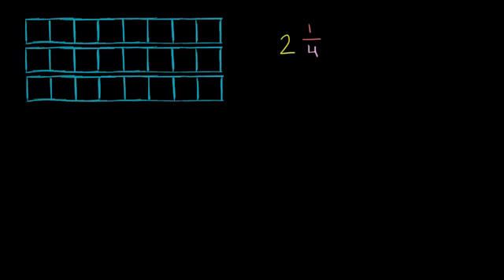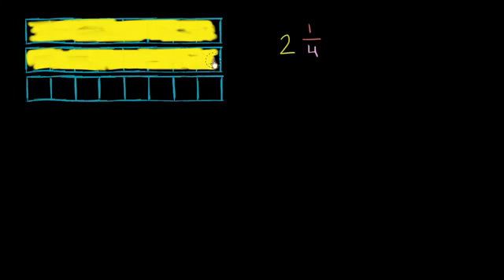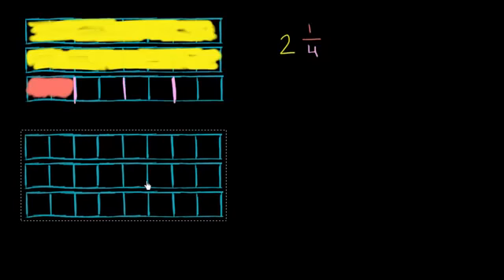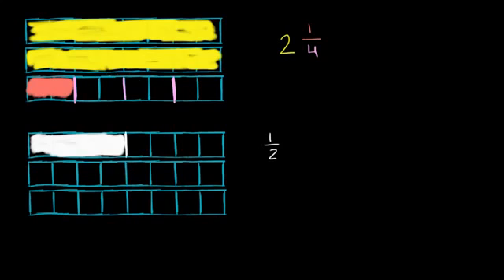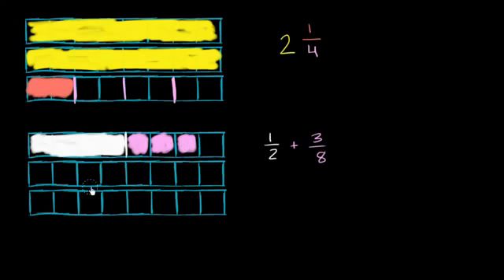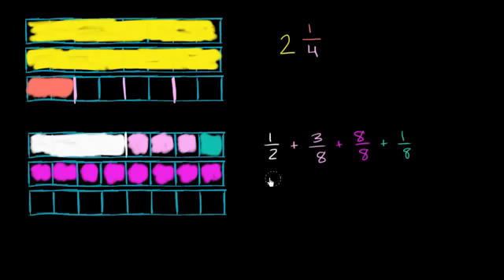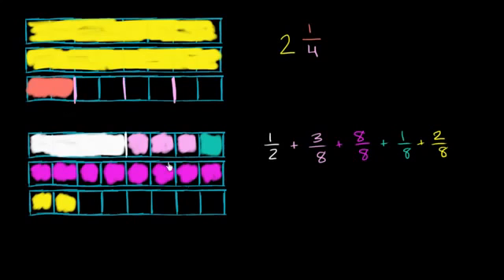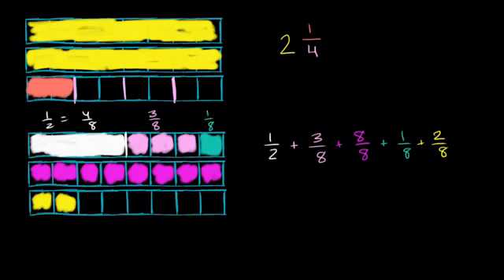Decomposing a mixed number